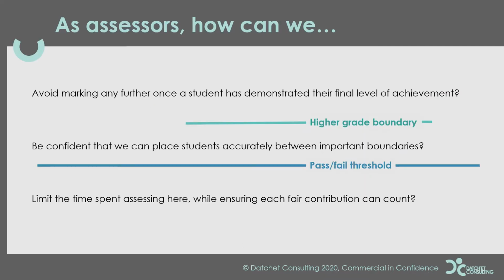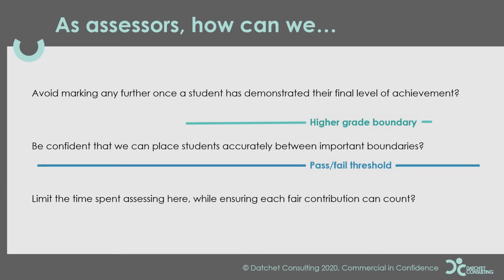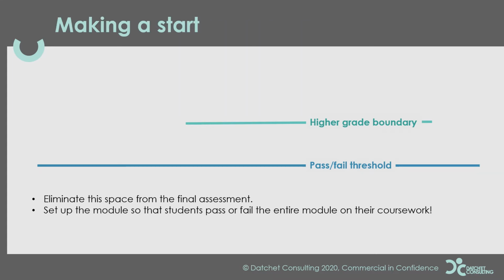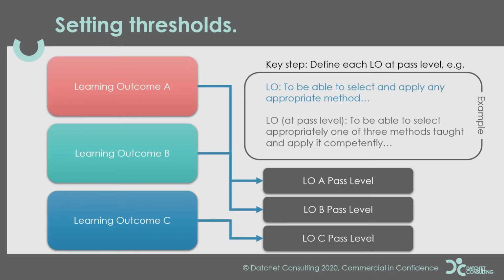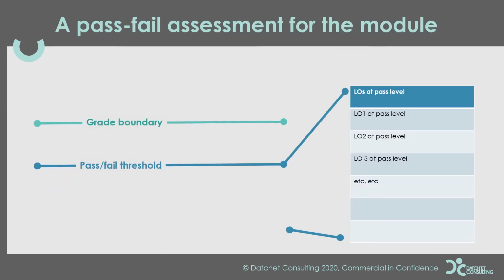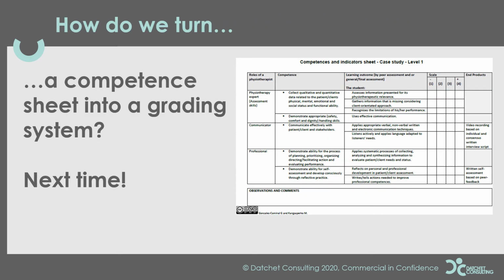How to set assessments (Part 16)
Terry Young spent half his career in industry and half as a professor.  Throughout his career, he has published successfully and across a wide range of topics.  As Director of Datchet Consulting, he offers special insight into higher education and the connections between universities, health agencies and industrial organisations.